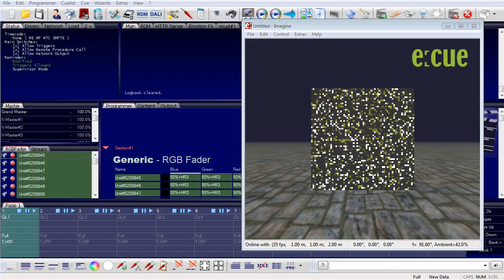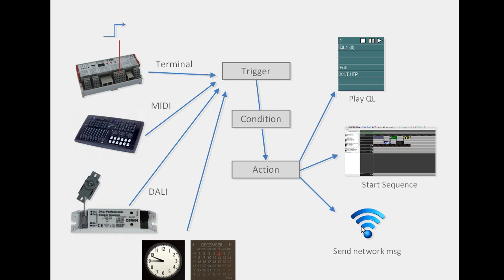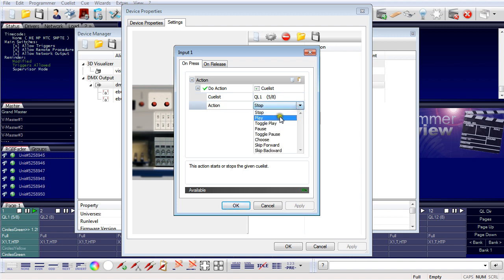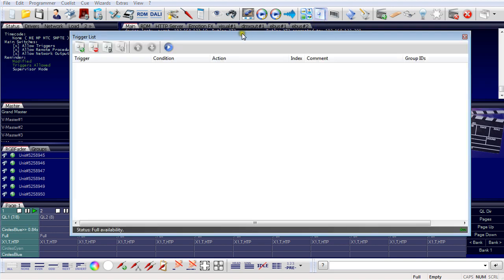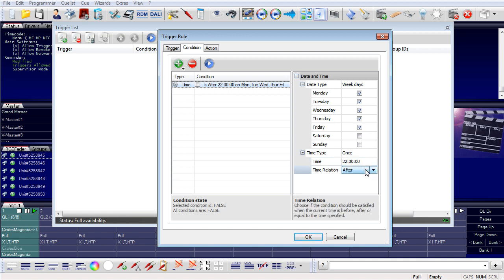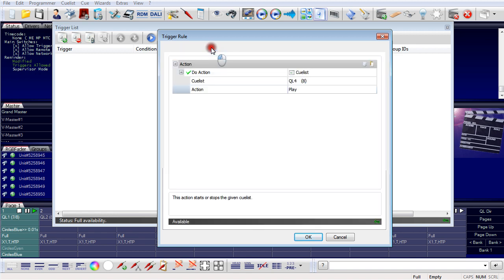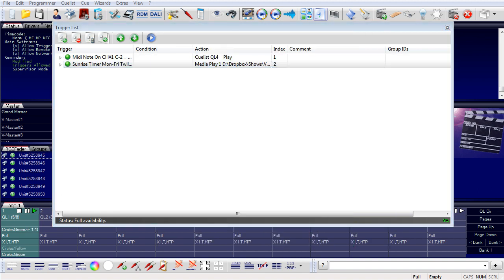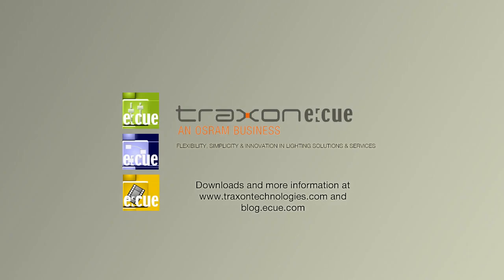e:cue lighting control: Triggers and Actions